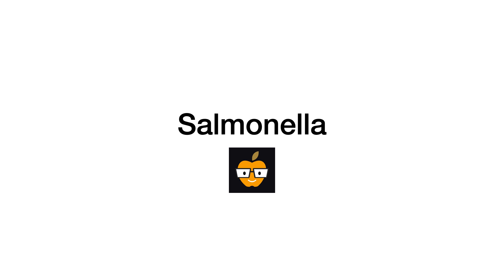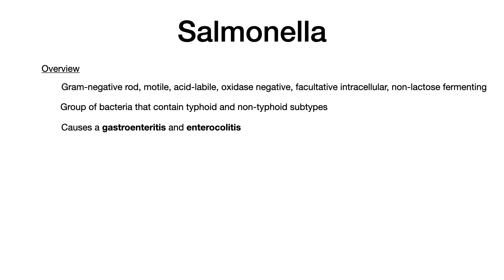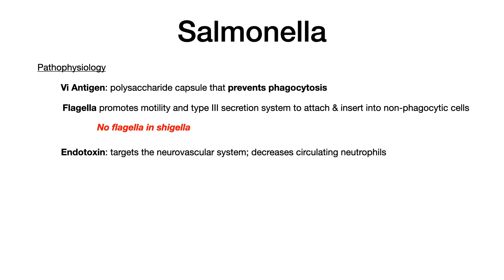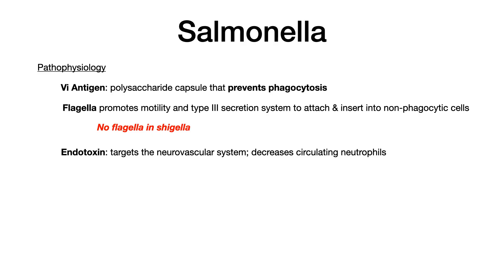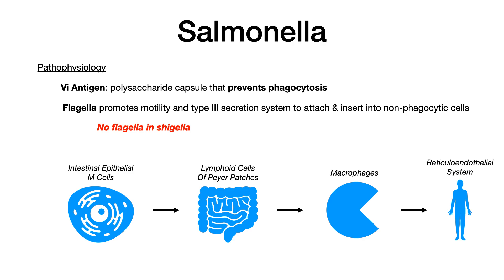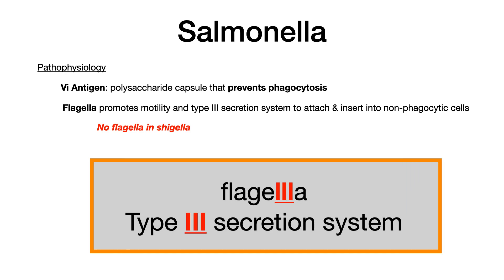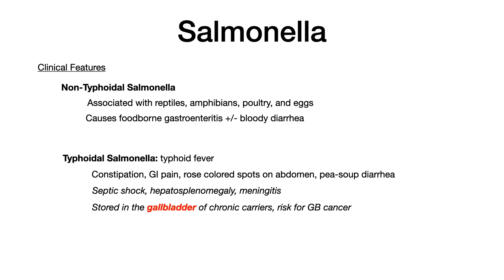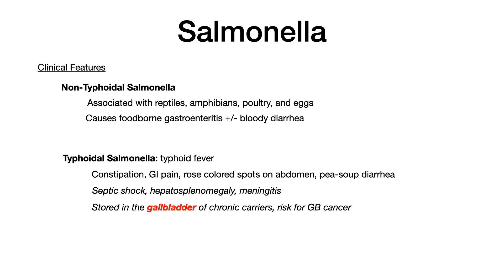Salmonella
00:00 Intro
1:26 Pathophysiology
4:54 Clinical Features
9:19 Treatment